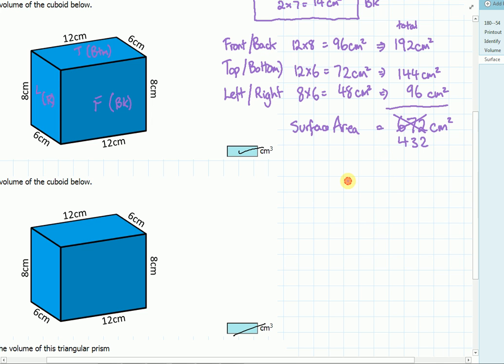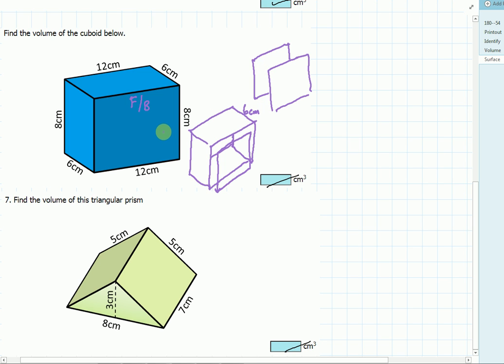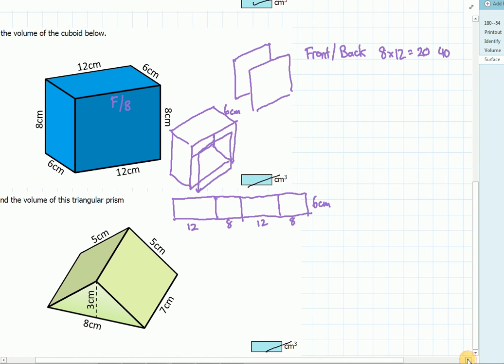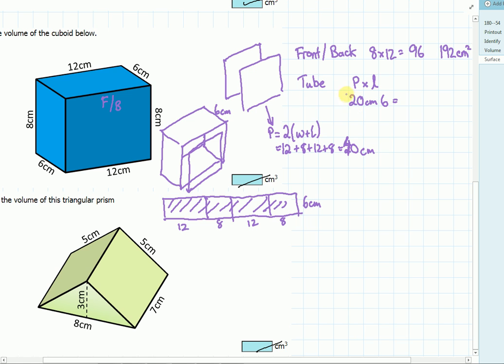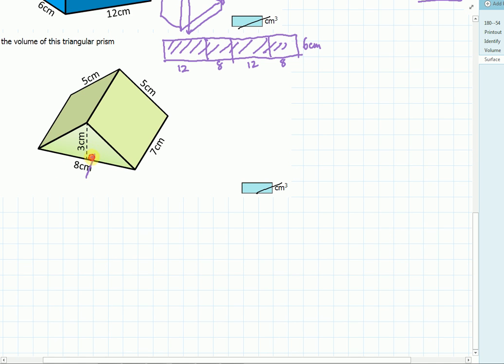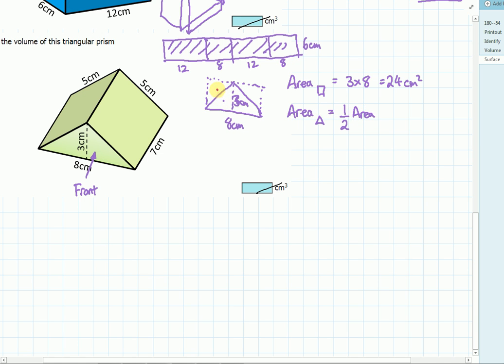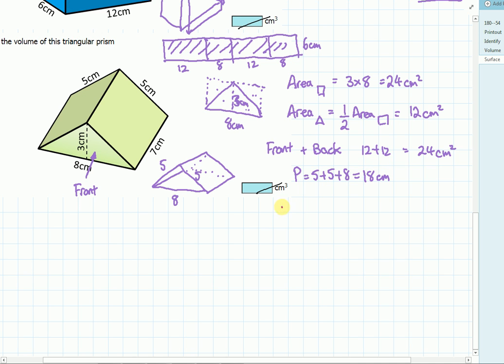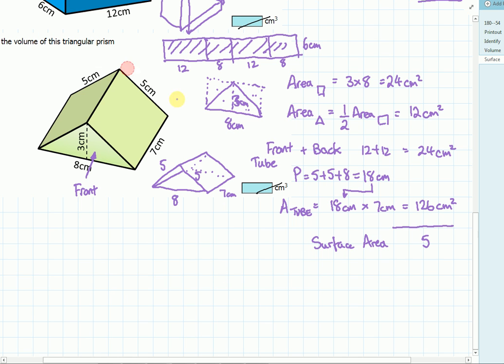8Ma4 SurfaceAreaPrism TubeMethod